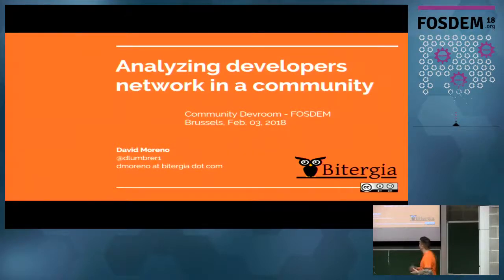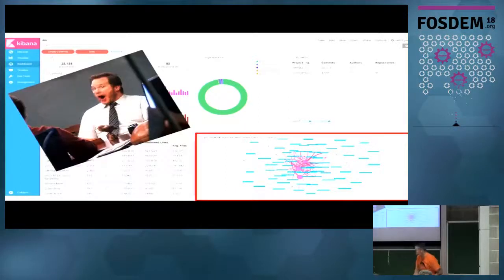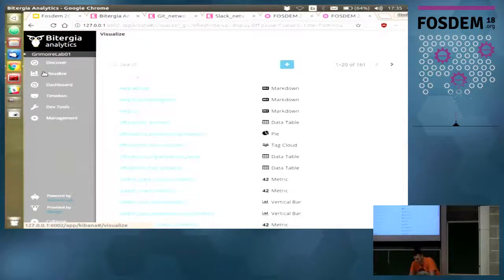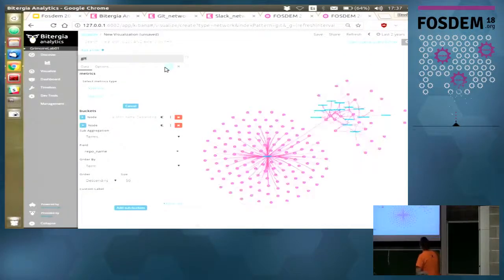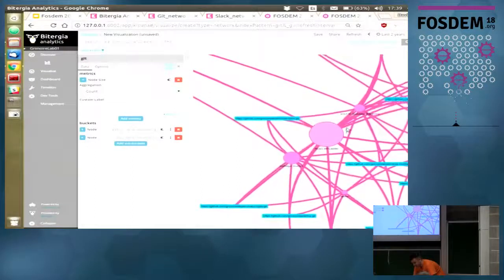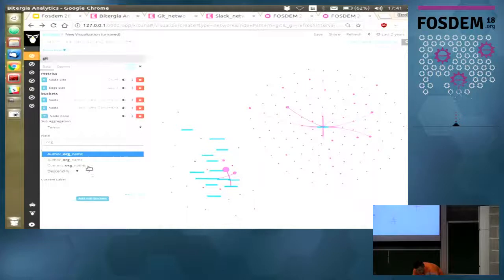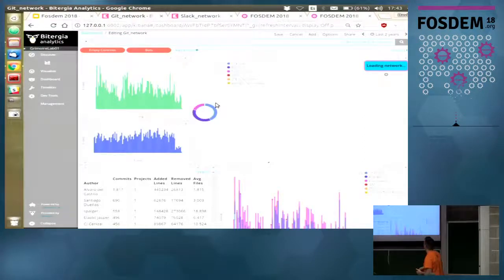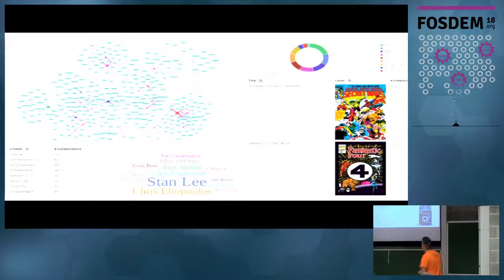Analyzing developers network in a community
Talk in the Community Devroom at FOSDEM 2018.

According to Wikipedia, Community is "a small or large social unit (a group of living things) who have something in common". If we want to analyze any Open Source development community, it's key to understand the relationships of the people that define that community. Open Source communities provide many ways for peers collaboration beyond participation in forums and mailing lists. In any case, people graph or network analysis is one the methodologies used for social interaction analysis. During this talk, I'll show social network analysis with a free, open source software Kibana plug-in integrated in GrimoireLab. I started this project during my degree thesis, 6 months ago, and once it was released everything has changed. People started to download the plugin and contribute to it. Now, the repository hosting the plugin has more than a hundred thousand clones and a hundred of daily visits. The talk will show how to use the Network plugin in order to analyze open source projects. I'm going to show data retrieved from an open source project and I will show that with differents types of networks/graphs.

This Kibana Network plugin has, as the main aim, the integration of visualization systems of social networks in complex systems of visualization and data interaction based on open source. It relies on Kibana as a complex system of data visualization and ElasticSearch as the database. In order to integrate these visualization systems, a Kibana plugin has been developed to visualize this data in a social network way. The plugin is an open source project, uses open source libraries, and it is completly integrated in Kibana (using its components). Hence, it's integrated in GrimoireLab to allow social network analysis in open source development communities. The talk will show how to use, and create graphs with it. I will show how to import open source project data (e.g., commits, usernames, repositories, organizations, etc.) to ElasticSearch form GitHub (or other sources) using GrimoireLab. I will build a graph visualization from scratch, showing its features and usability. You will see how simple it is to create a network that relates users with repositories, organizations, etc. in order to show how a community is related in their own projects. Finally, the talk will explain how a graph/network can be integrated into a dashboard with other visualizations, and how to deal with real time data and filters in order to show what it's happen in the community instantly. Since I started its development, many people contributed, tested and downloaded it. As a consequence, the plugin has evolved and adapted to the community needs. The plugin has had a big impact in the ElasticSearch and Kibana community, and currently it has more than a hundred thousand clones and it receives a hundred of daily visits. Kickstarting and managing this open source project has been a great experience for me, and now I understand more how to contribute, get involved and improve a project in a big open source community. And I hope you can find it useful for your communities too.